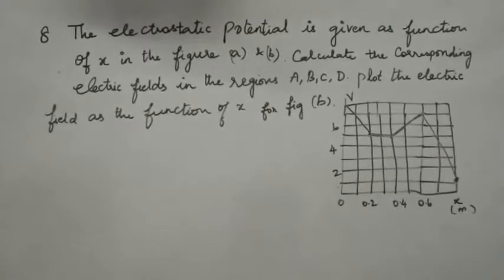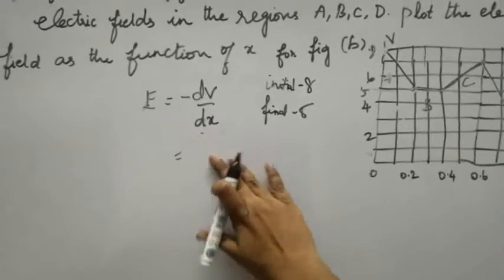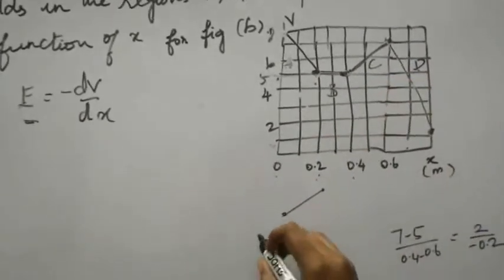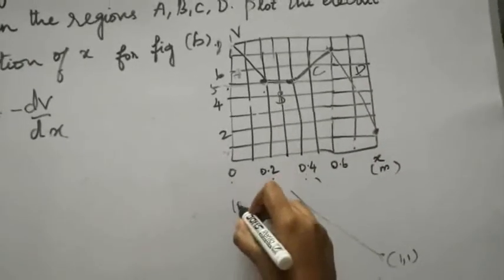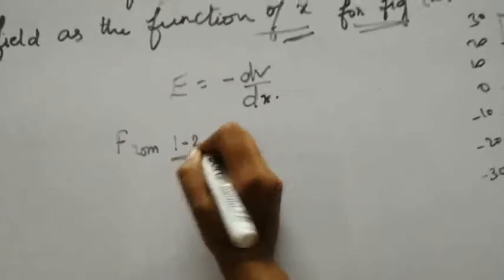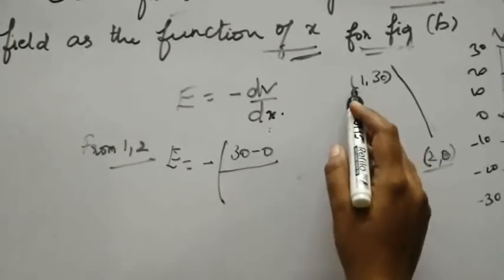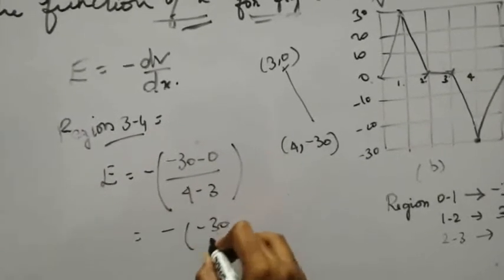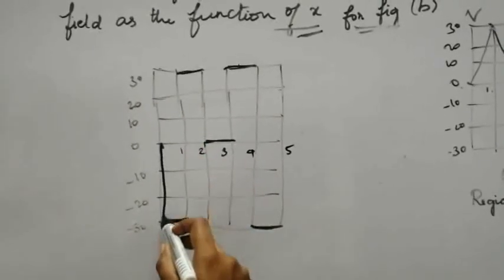Electrostatics book back exercise problem 8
The electrostatic potential is given as
a function of x in figure (a) and (b).
Calculate the corresponding electric
fields in regions A, B, C and D. Plot the
electric field as a function of x for the
figure (b).